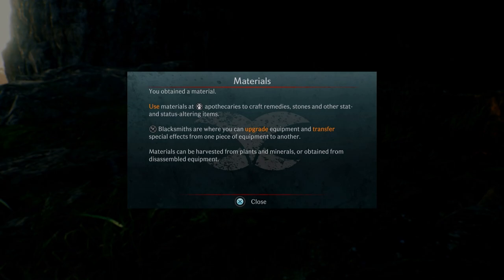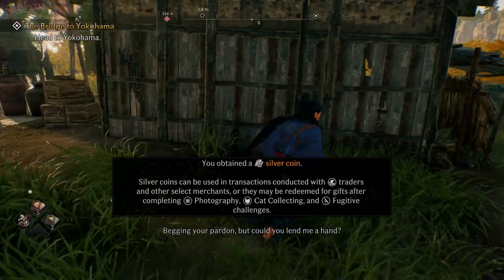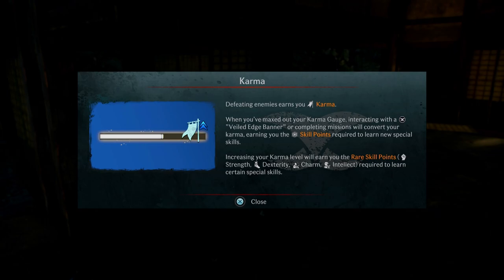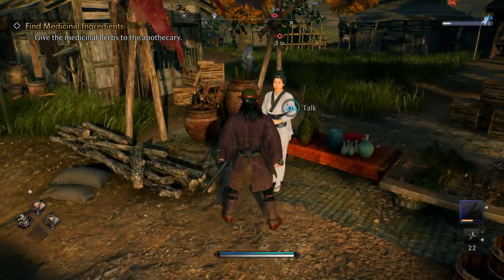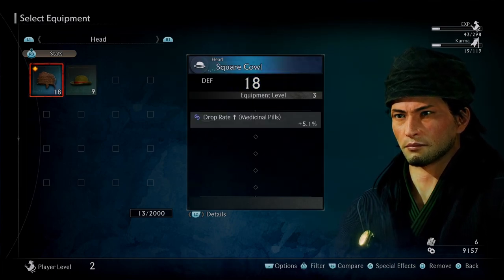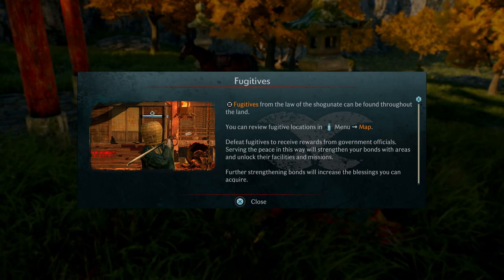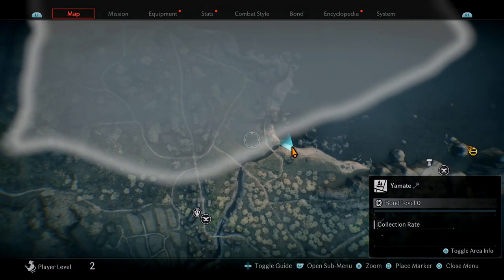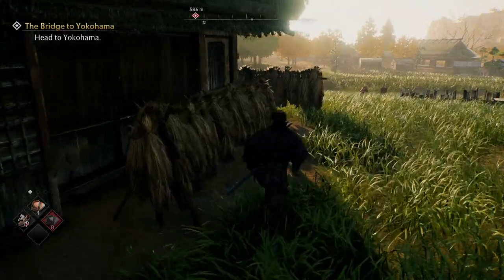Rise of The Ronin - Part 2